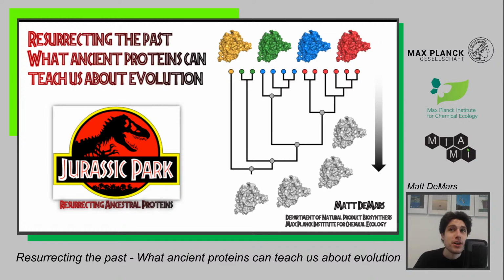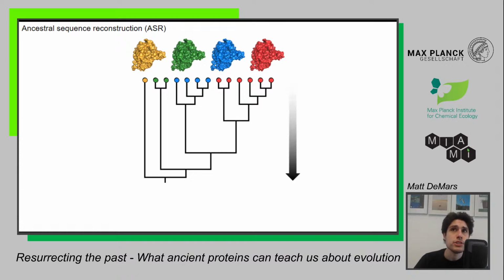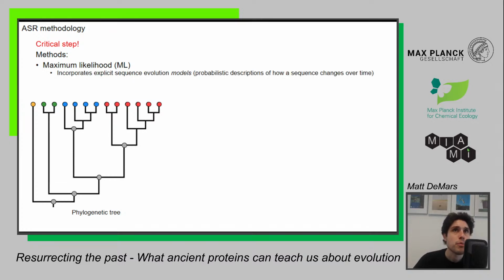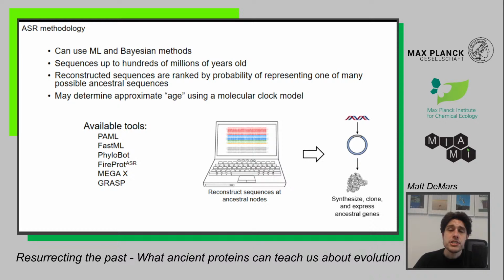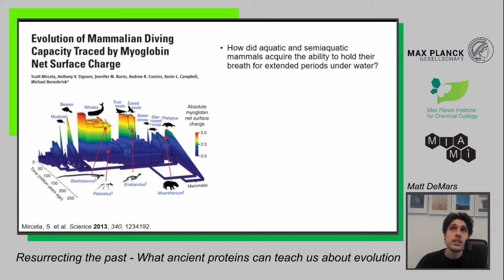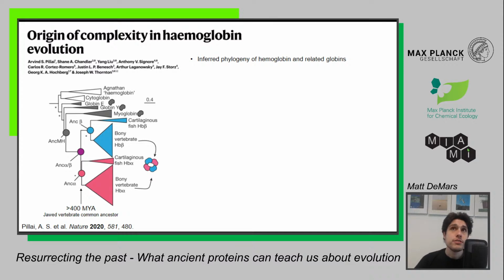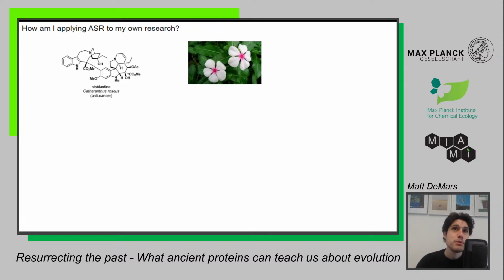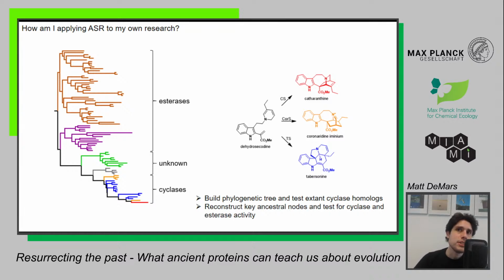Scientists explain! "Resurrecting the past - What ancient proteins can teach us about evolution"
This week on scientists explain! we will have a deep-dive into ancestral protein reconstruction - the art and science of looking into the past of evolution by looking at incomplete DNA and protein sequences!